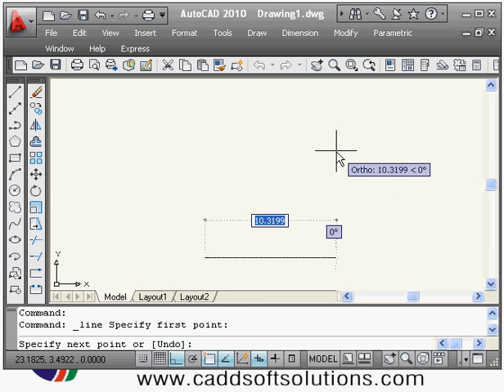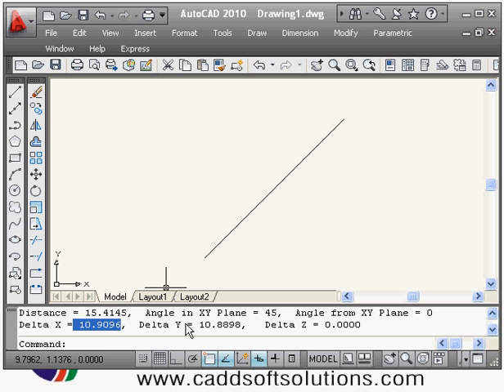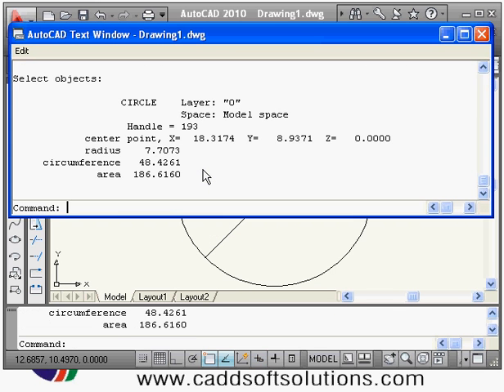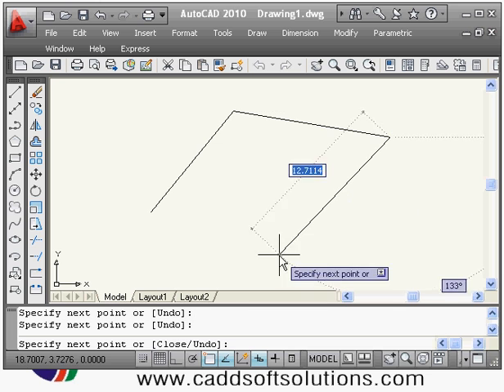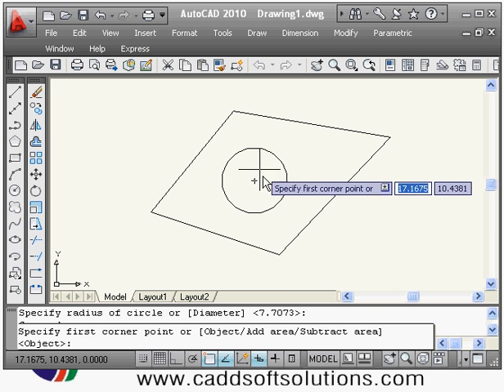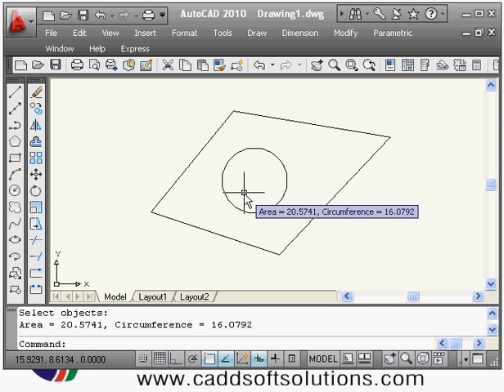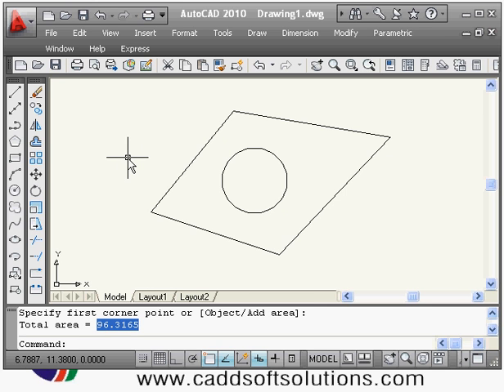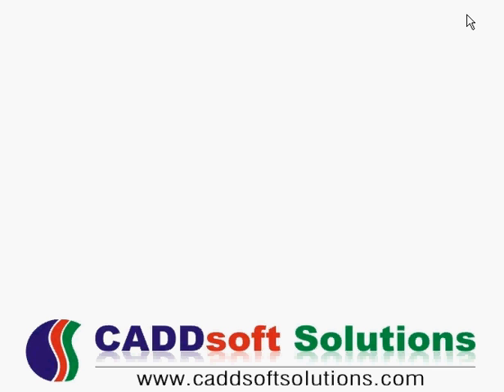AutoCAD Basics Online Beginners Quick Video Tutorial Lessons - 2B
AutoCAD Tutorial - 2B: AutoCAD commands covered in this AutoCAD Tutorial are Dist, List, Area, F2.

- How to do measurements using Dist Command.
- How to get geometrical data using LIST Command
- How to perform Area measurement operations such as Add Area, Subtract Area.
- AutoCAD Text Window On/Off using F2